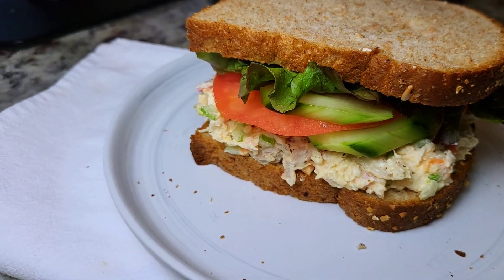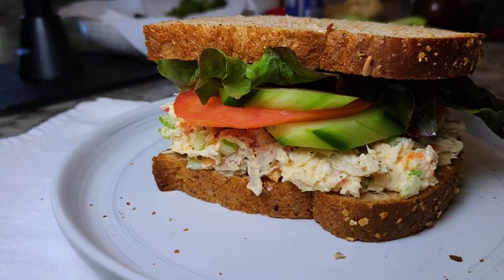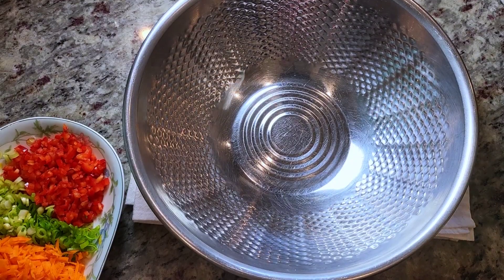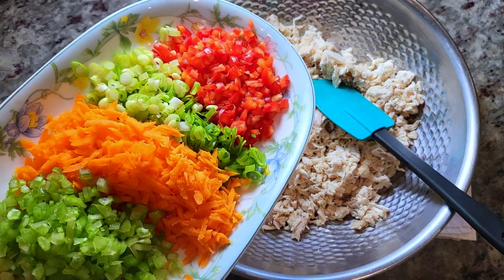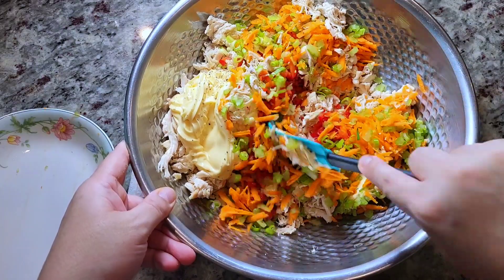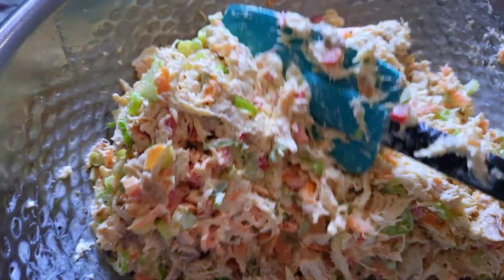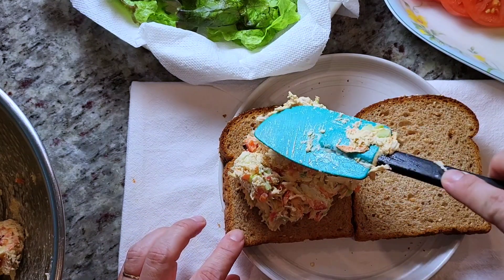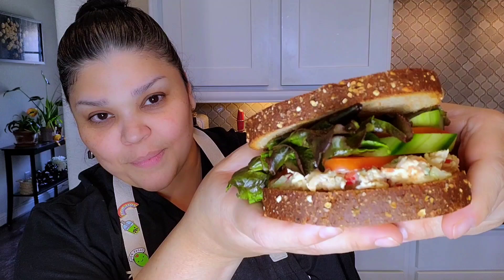CHICKEN SALAD easy & quick! | Chicken Salad Recipe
Today, I am going to show you one if the many wats I make chicken salad. I wanted to make something savory and fresh for lunch. Be sure to check out my YouTube channel for more recipes.

Welcome to the Simply Mamá Cooks YouTube Channel! I am a Mom to a blended Korean / Mexican American family who loves to share what I cook at home. I am still learning and enjoy the process of making home-cooked meals.

INGREDIENTS
2 lb rotisserie chicken
2 celery sticks
4 scallions
1 medium carrot
1/4 of a red bell pepper
3/4 cup mayo

How to make Chicken Salad
Amazing Chicken Salad you can make for parties